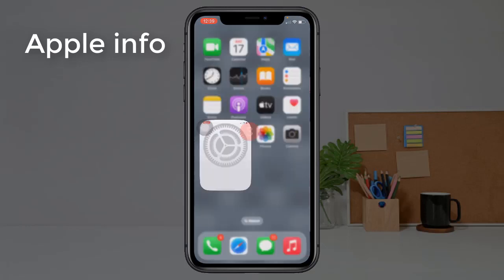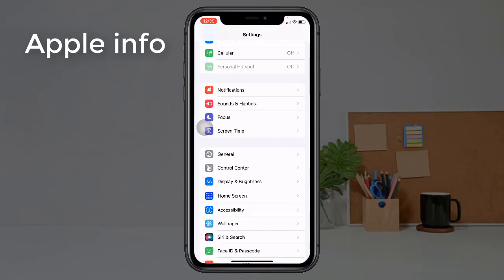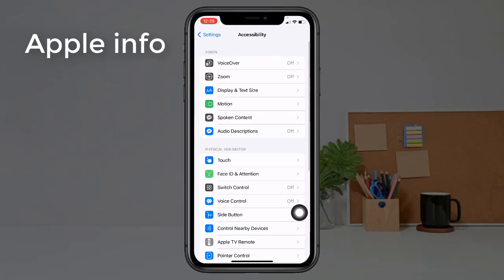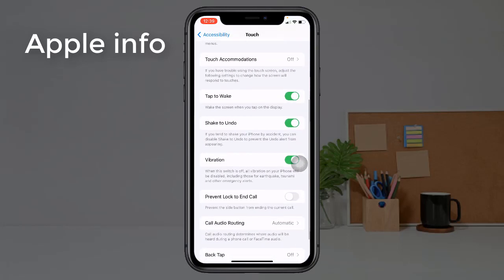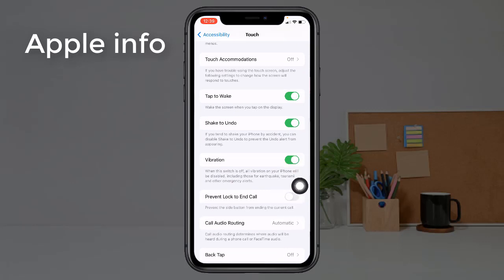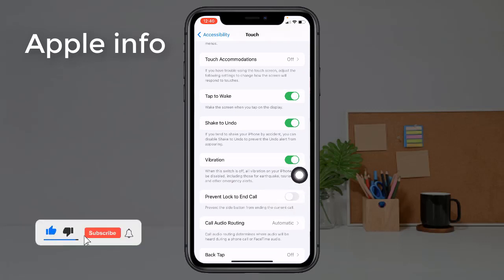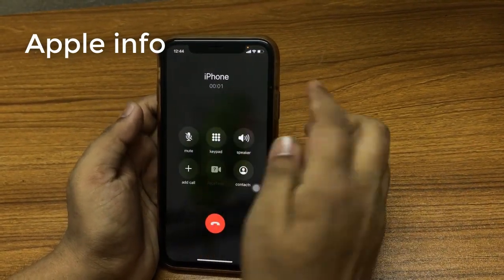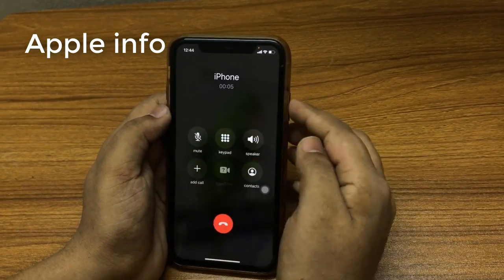iOS 16: How to Disable End Call with Lock Button on iPhone | Apple info